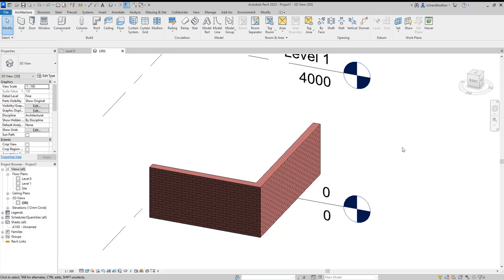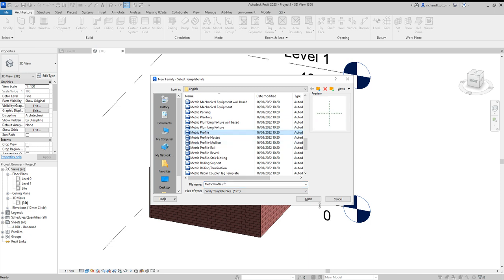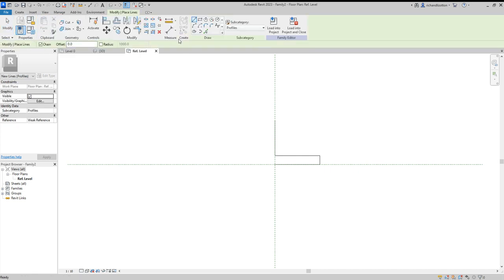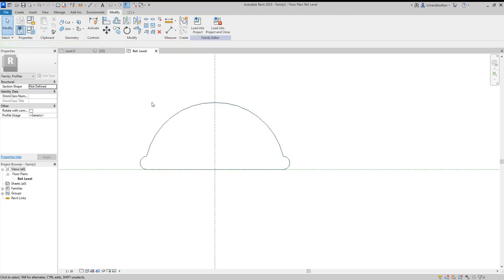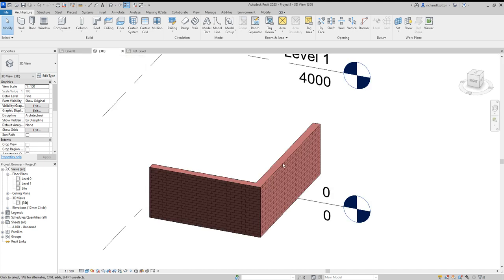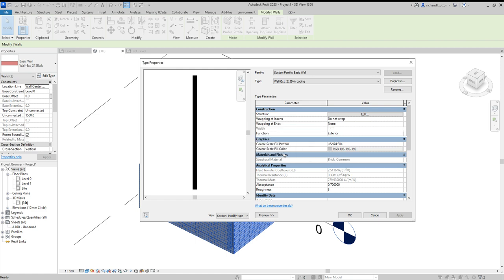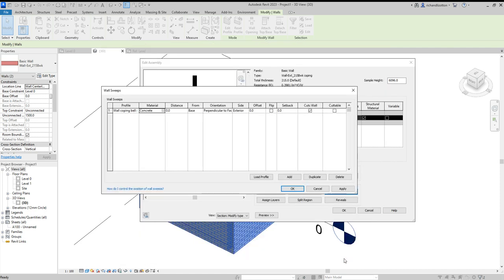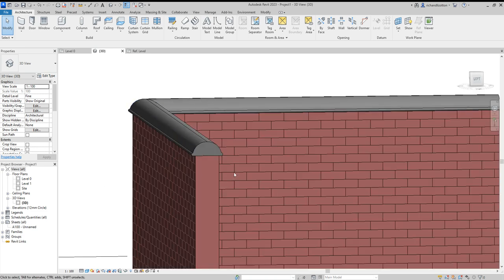Wall with custom coping Revit Tutorial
In this video we create a new profile family that can be used as a coping on a wall.  We then duplicate an existing wall and show how to add the coping to it.  (You may notice the mistake in the first 30 seconds where I cancel the new wall type instead of saving it).